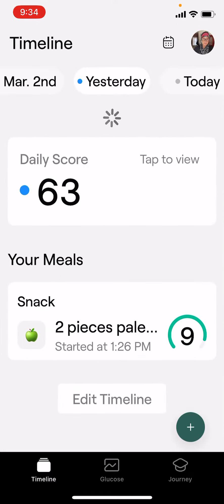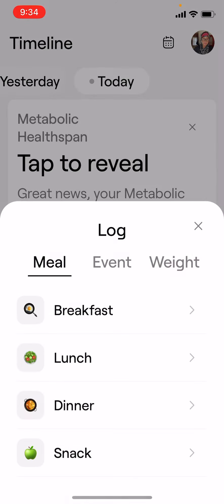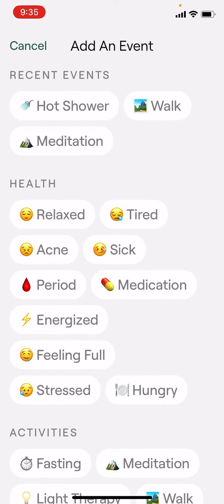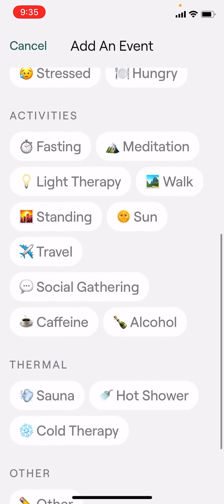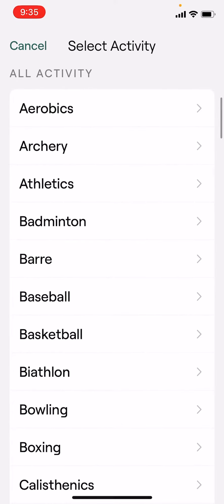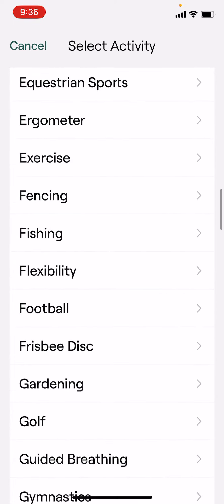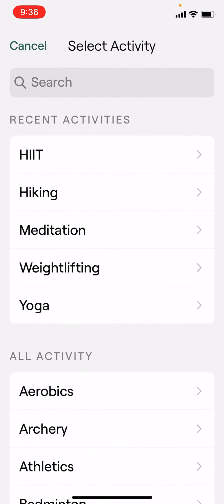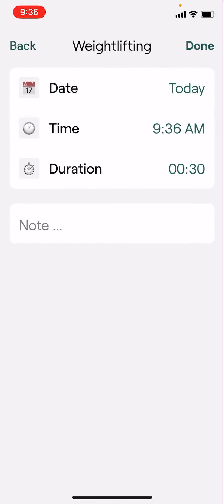Adding events and activities to your timeline in Veri app